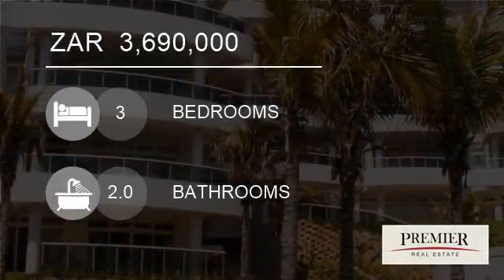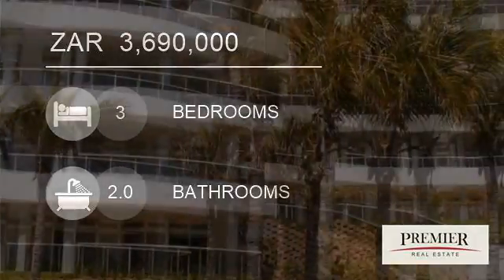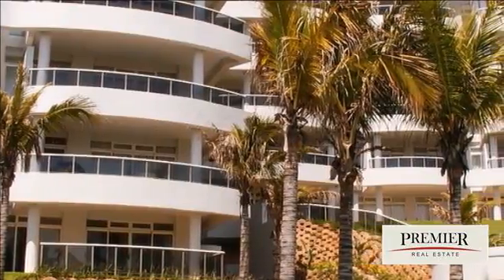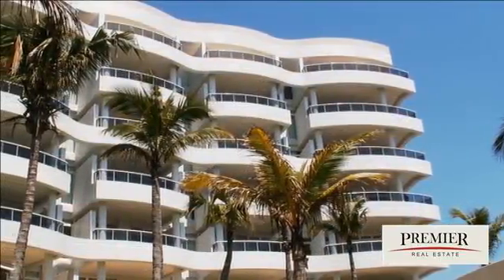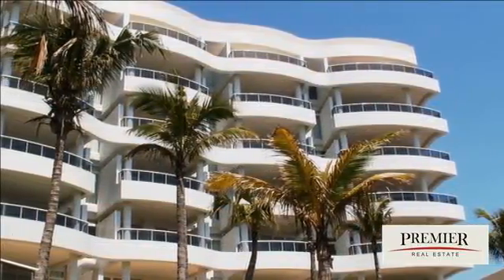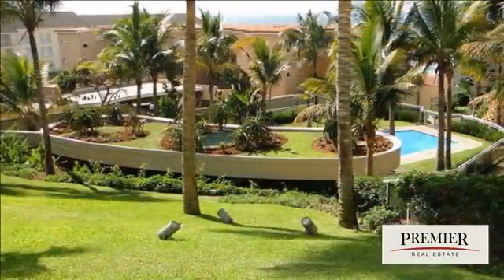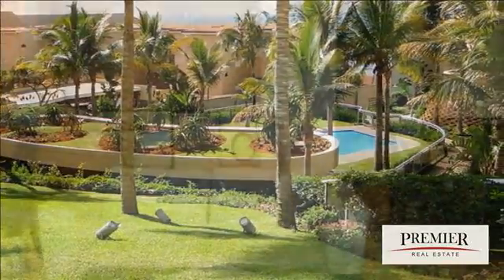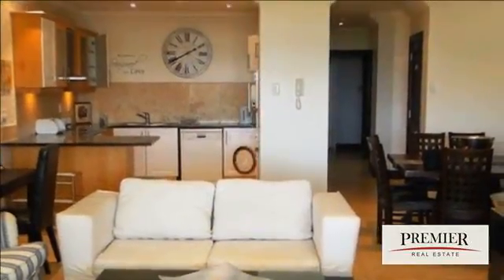3 Bedroom Apartment For Sale in Dolphin Coast, South Africa for ZAR 3,690,000...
Up market apartment on Ballito Main Beach. Stunning 3 bedrooms, 2 bathrooms. Open plan kitchen overlooking dining area and lounge. Fully furnished with modern furnishings and airconditioning. Spacious patio leading onto lovely garden, with seaviews. Communal pool and braai areas,and 2 underground Parking bays are allocated .